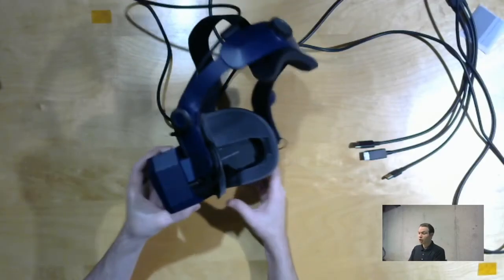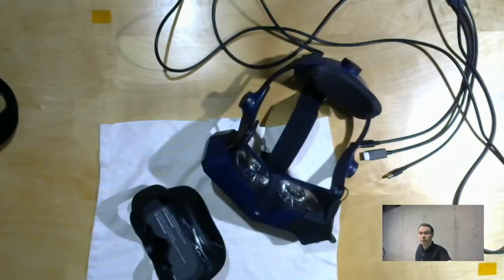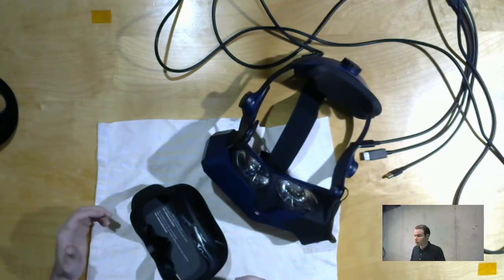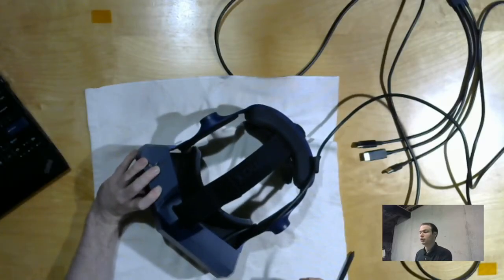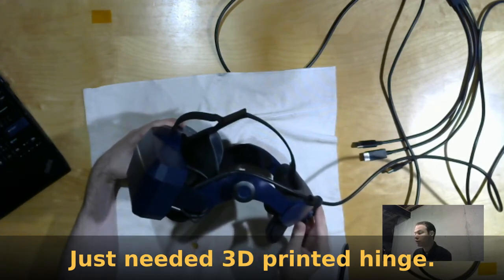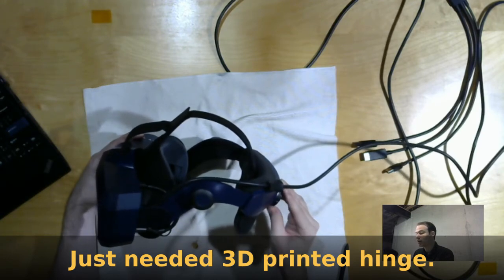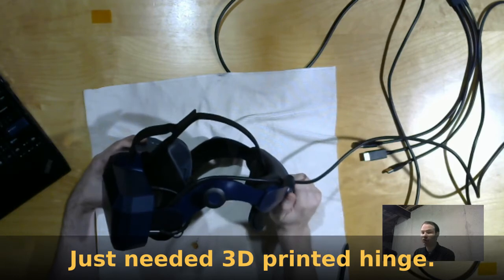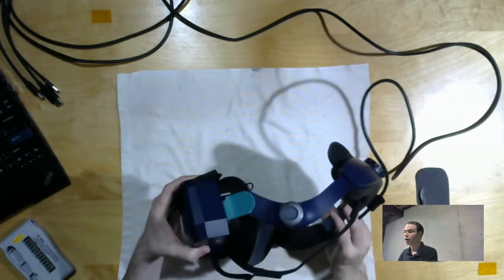After Unboxing - Pimax Vision 8kX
Some footage of things done and discovered after unboxing the Pimax Vision 8kX headset.

Please be aware - many subtle issues were resolved by replacing the hinges with 3D printed hinges based on - but not exactly the same as - a CAD model posted on the OpenMR forums. More about this will continue to be published.